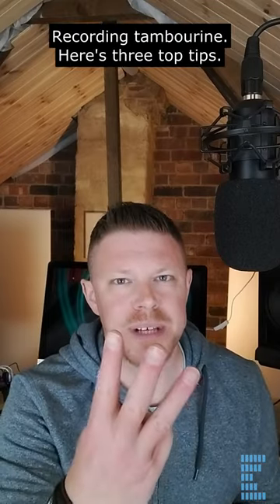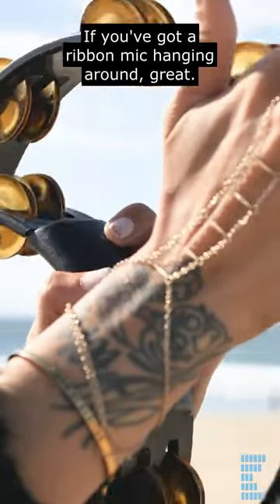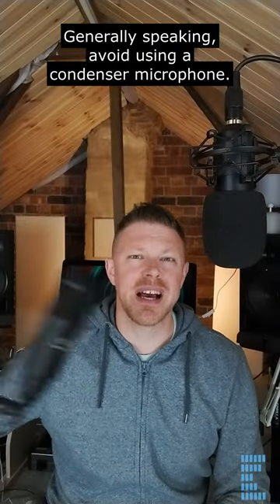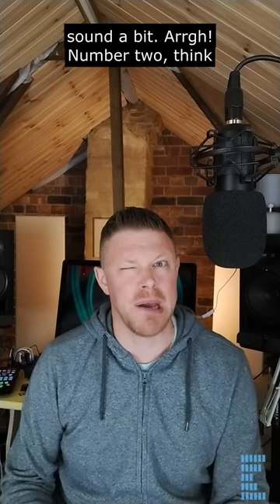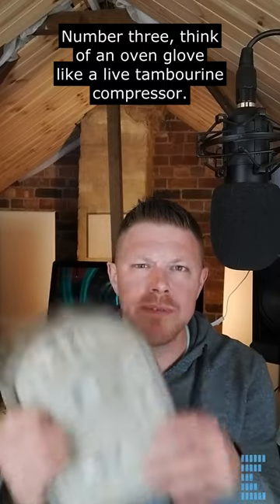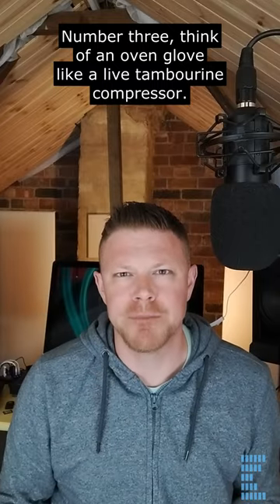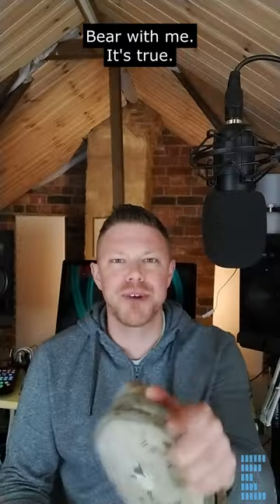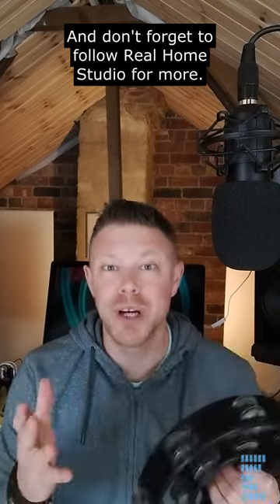3 Tambourine Recording Tips for Percussion Perfection!